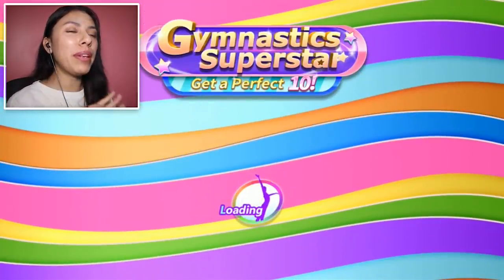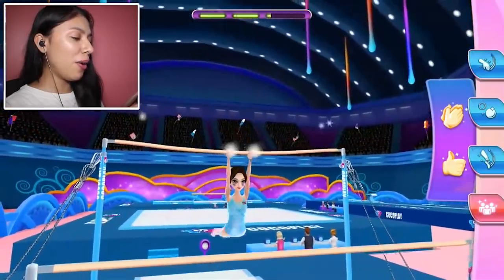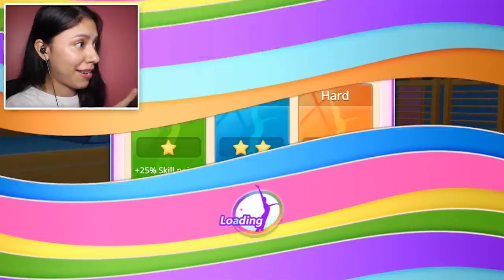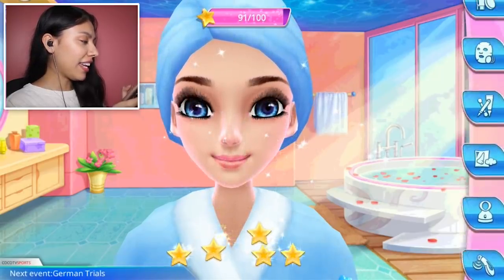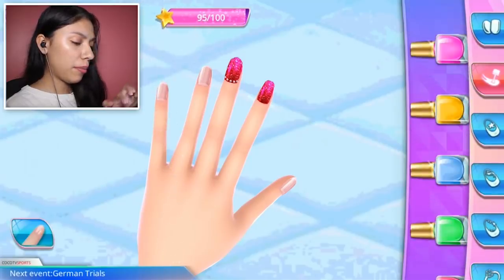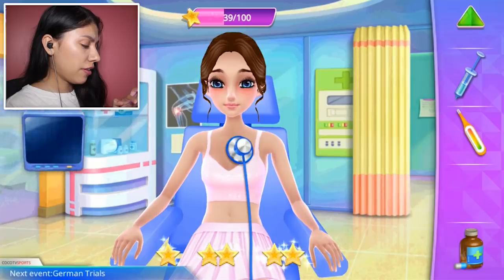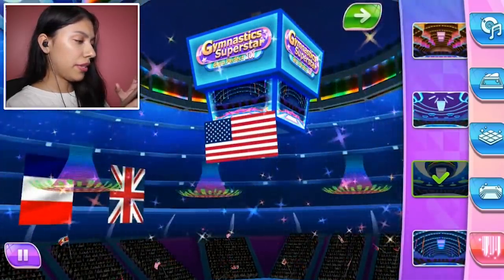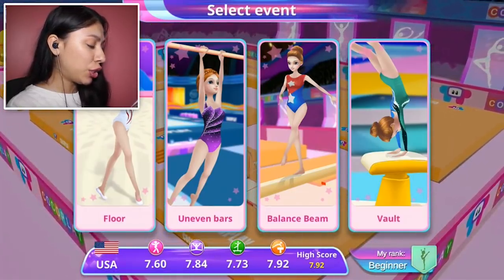GYMNASTICS SUPERSTAR - Get A Perfect 10! (UPDATE: Uneven Bars & Vault) - App Game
Gymnastics Superstar Dance - Coco Play by Tabtale - Today we are playing a free app game called Gymnastics Superstar - Get a Perfect 10! I've made it to the Olympics and its time to get a gold medal! We are going to work with the top coach, to help us practice for this gymnastics competition!

If you read this leave a comment saying ► Shes going to get first place!

.: Game Info :.